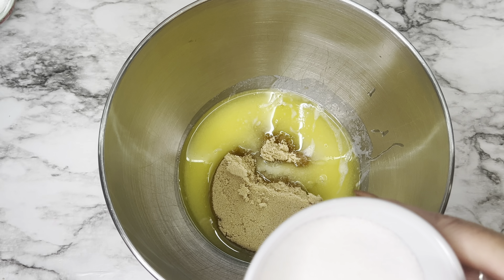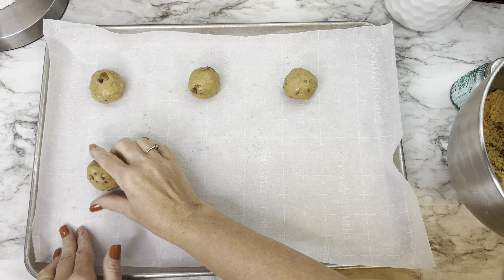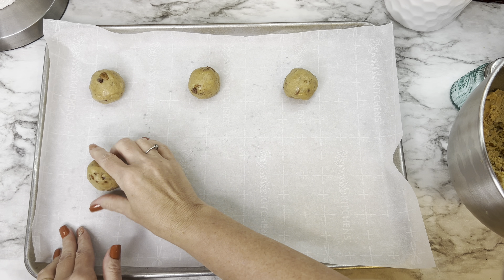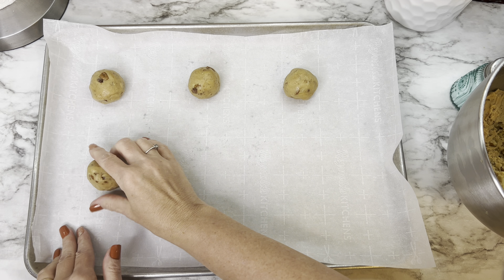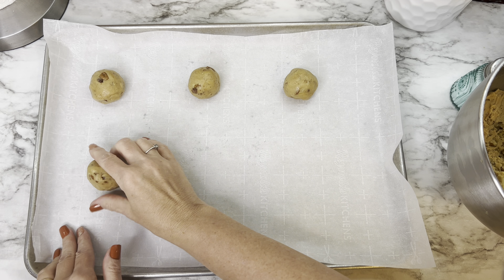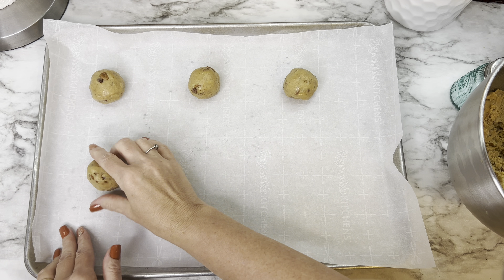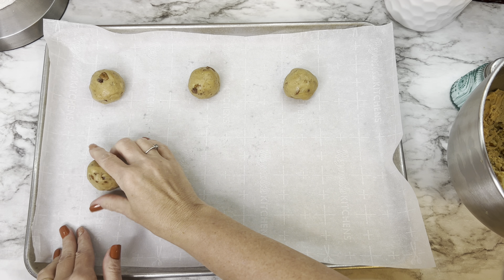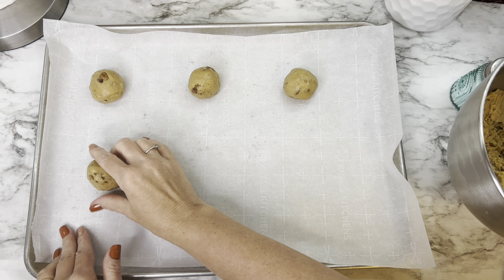Spider Cupcakes//Butter Pecan Cookies//Halloween And Fall Treats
Hi friends! Welcome back to another monthly group collab, for October the theme will be Halloween or Fall treats. Please check out the playlist down below of my YouTube friends sharing some really good ideas for Fall and Halloween.  It’s being hosted by Melissa @ImMerelyMelissa and Kristy @kristysfarmhouse I know you will enjoy their content as much as I do!